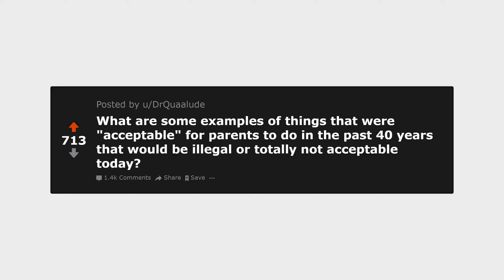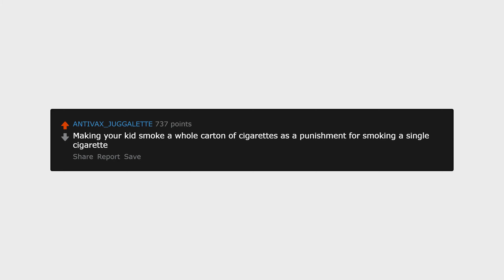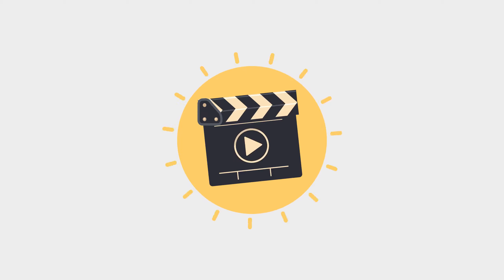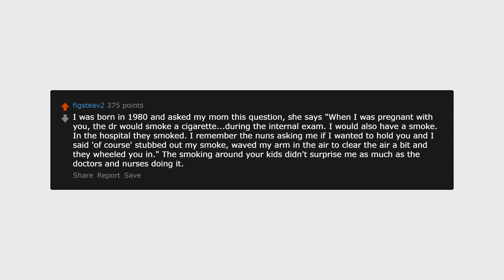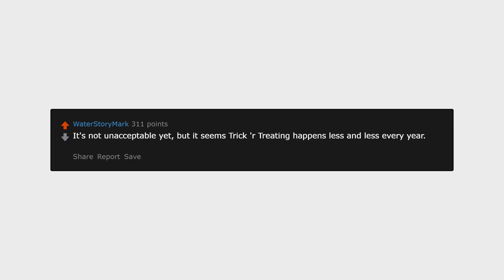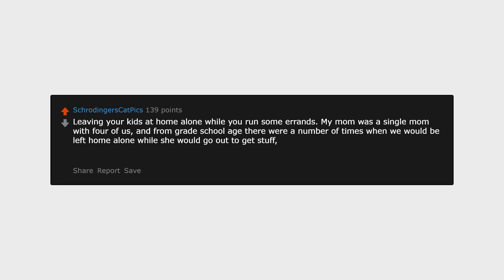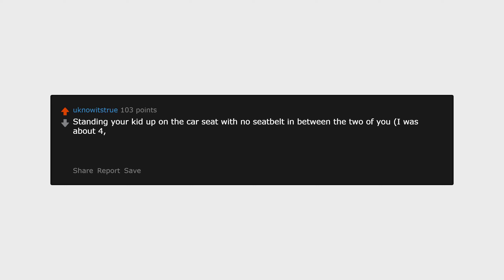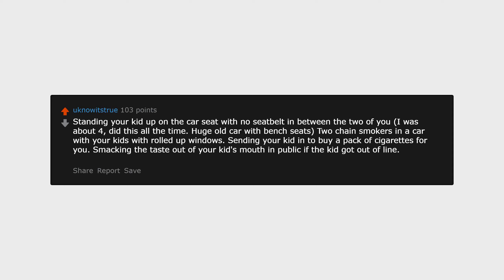What Can Parents Not Do Anymore Because It's Not "Acceptable"? | Storytime Shorts 😂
✖️Get Your Super Cool Apparel Here!